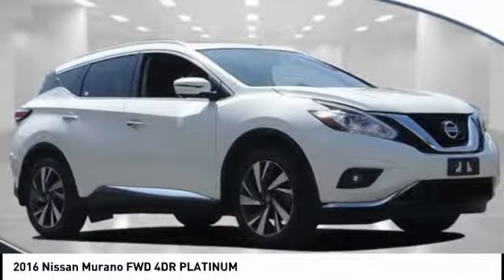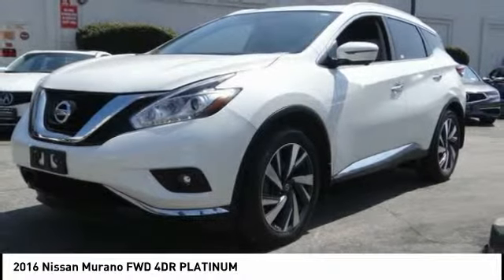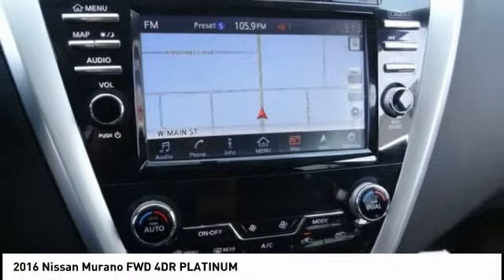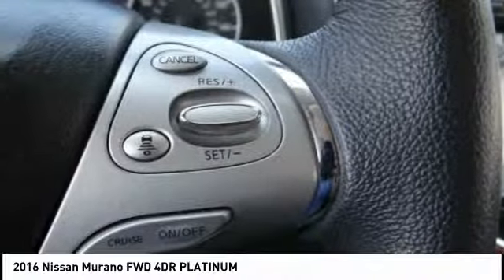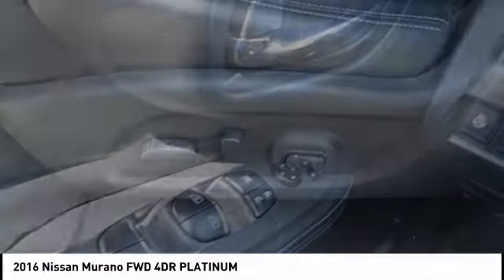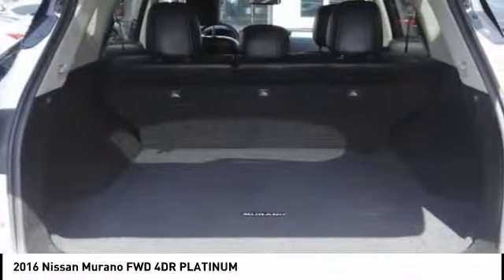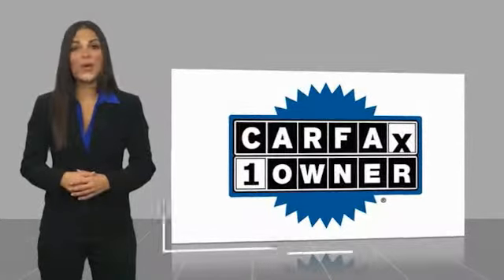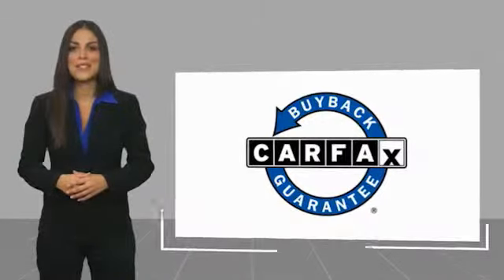2016 Nissan Murano MONTEREY PARK ROSEMEAD EL MONTE MONTEBELLO LOS ANGELES A16851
2016 Nissan Murano FWD 4DR PLATINUM

Alhambra Acura
1700 W. Main St.